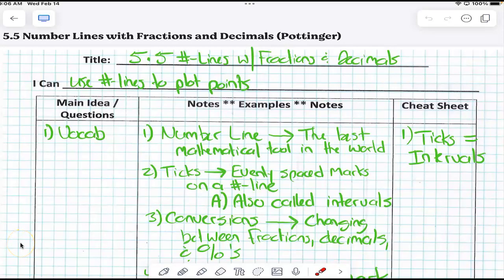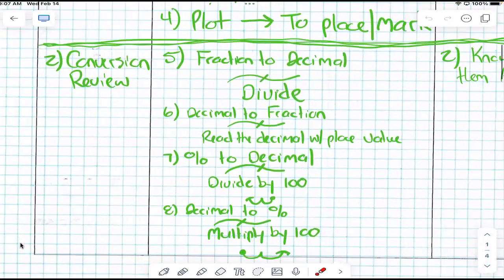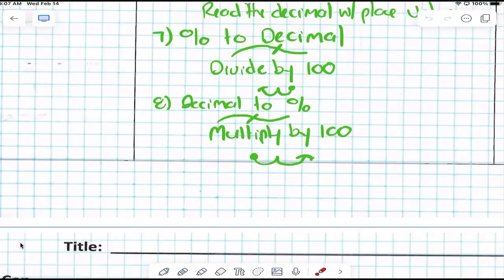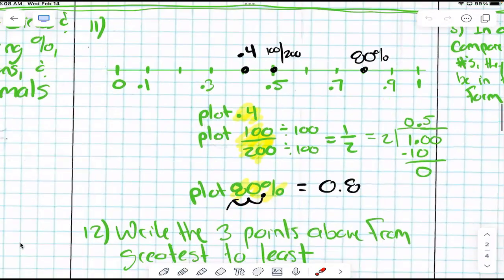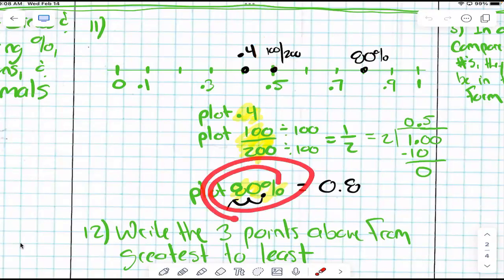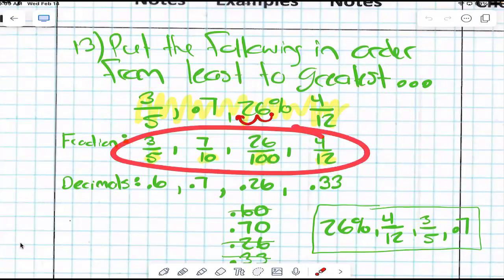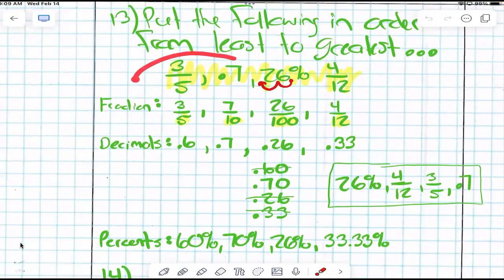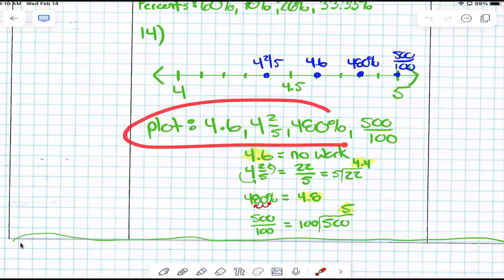5.5 Number Lines, Fractions, Decimals, and Percents (Pottinger)